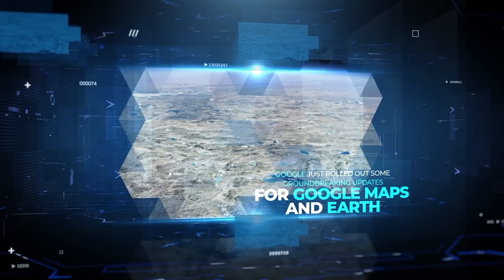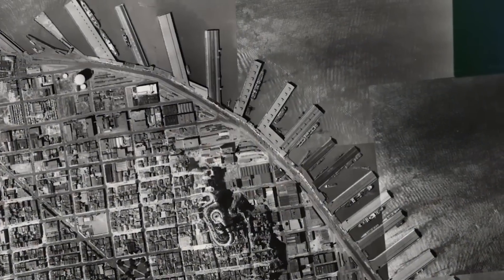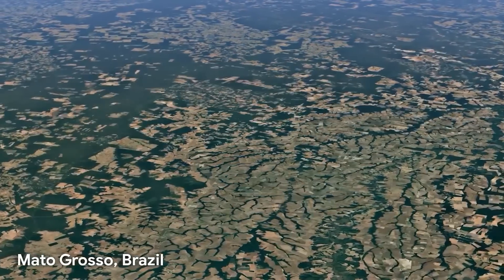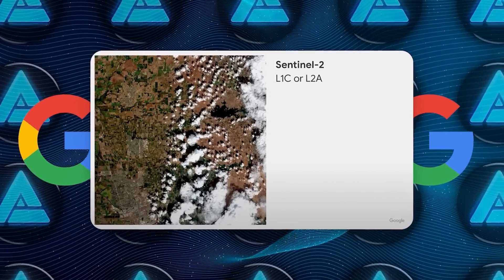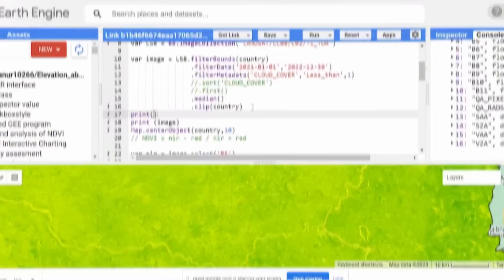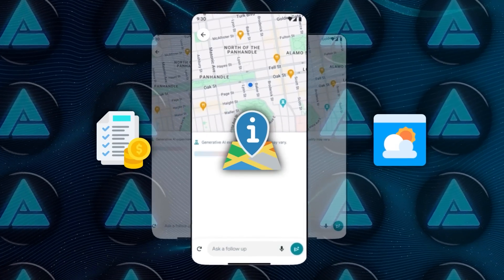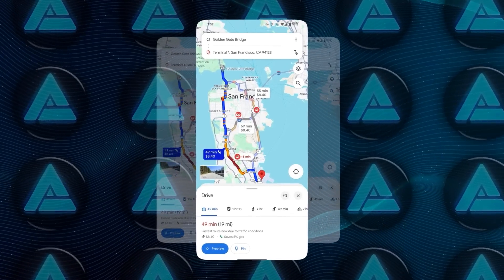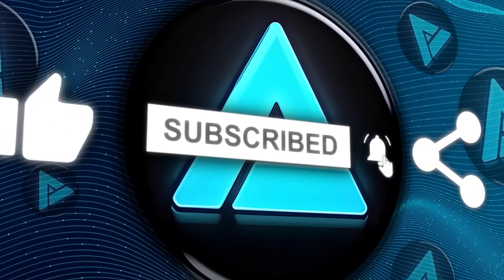Google Introduces AI Time Machine!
Google Maps and Earth have introduced groundbreaking updates that integrate advanced artificial intelligence, improving satellite imagery, and adding time-travel features. The new Time Machine allows users to explore historical imagery from nearly 80 years ago, while the AI-powered Timelapse feature maps changes in landscapes over time. These updates offer powerful tools for researchers, urban planners, and environmentalists, providing clearer visuals and insights into urban growth, deforestation, and environmental changes.

🔍 Key Topics Covered:
- Google's major update to Maps and Earth, revolutionizing time-travel features and real-time imagery
- How the Time Machine tool lets users explore historical imagery from nearly 80 years ago
- The new AI-powered Cloud Score+ that enhances satellite images by removing weather-related obstacles
- Expansion of Google’s Street View to 80 new countries, offering immersive virtual travel experiences

🎥 What You’ll Learn:
- The capabilities of Google Earth’s Time Machine and Timelapse tools for tracking changes in cities and environments
- How AI improvements like Cloud Score+ are reshaping satellite imagery for better accuracy and clarity
- Insights into how Google’s new features benefit researchers, urban planners, and environmentalists

📊 Why This Matters:
Google's latest updates to Maps and Earth mark a significant leap in AI-driven technology, allowing users to access historical data, real-time visual enhancements, and new exploration tools. These advancements provide professionals and users with invaluable insights into urban development, environmental changes, and global exploration. This update sets a new benchmark for AI-powered mapping tools, making it a powerful resource for research, planning, and discovery.